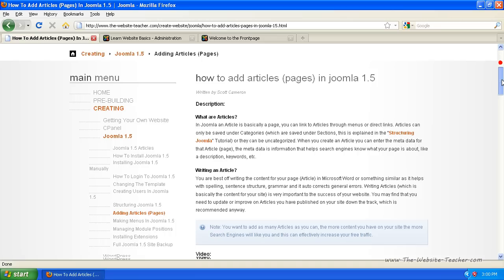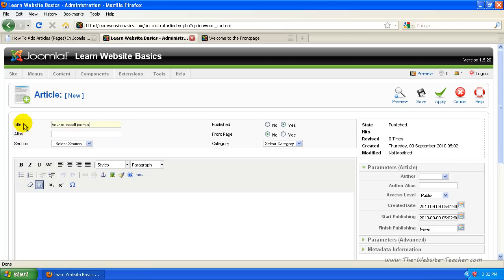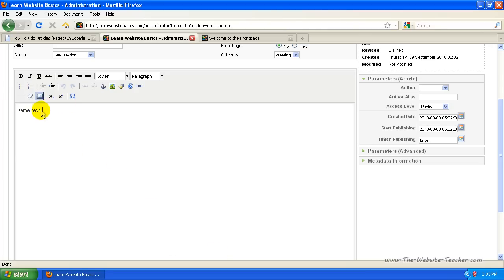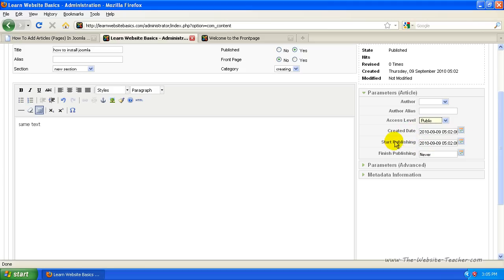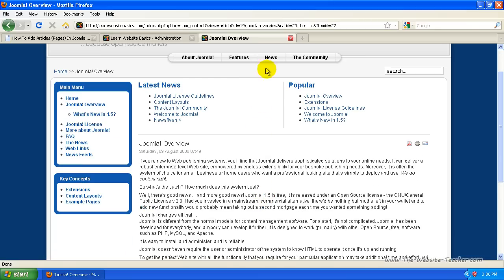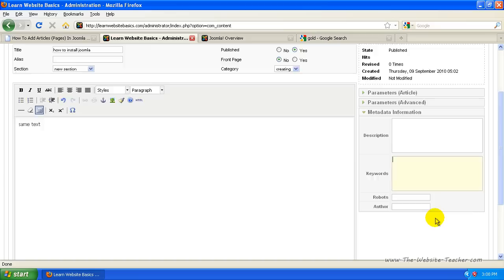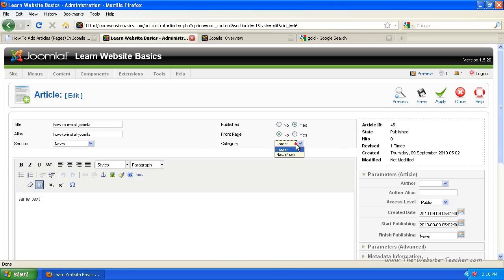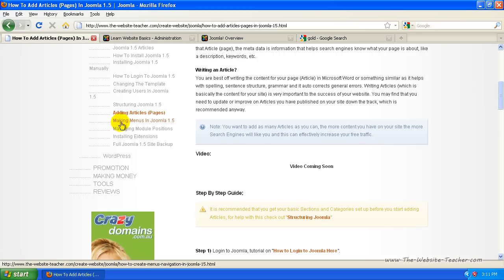How To Add Articles (Pages) In Joomla 1.5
The link above will direct you to the location of this tutorial.

In Joomla 1.5 normal content pages are made using what is called Articles, these are basically the web pages for your Joomla 1.5 site. This video will show you how to add Articles in Joomla 1.5 and how to properly use the settings for each article.

For other Joomla related tutorials and other tutorials to help you with creating a successful website check out;